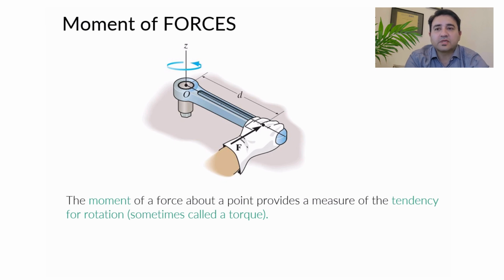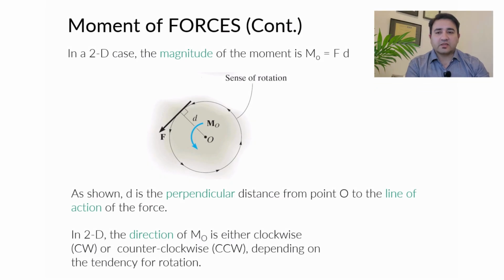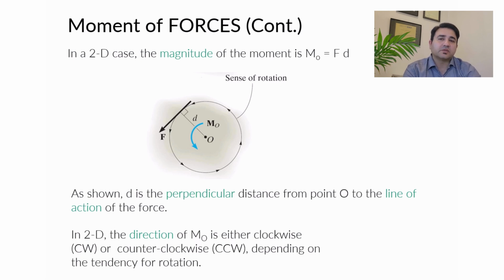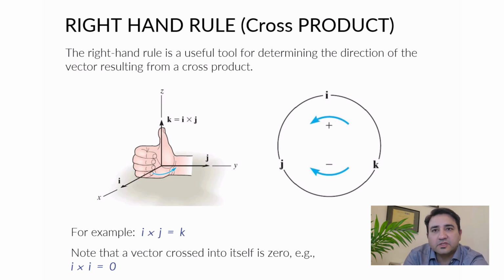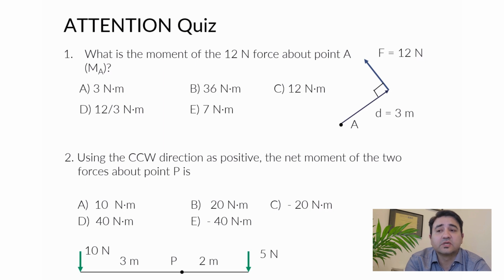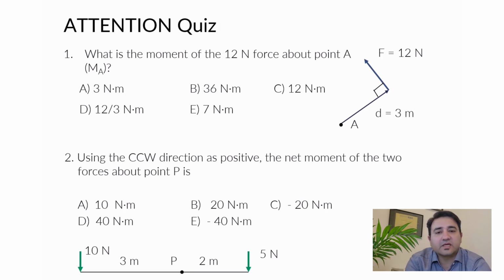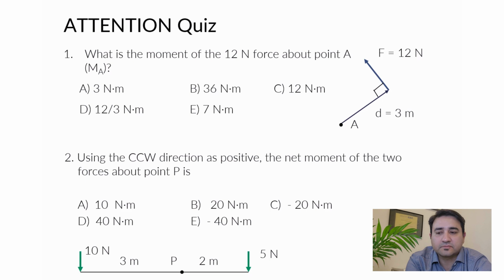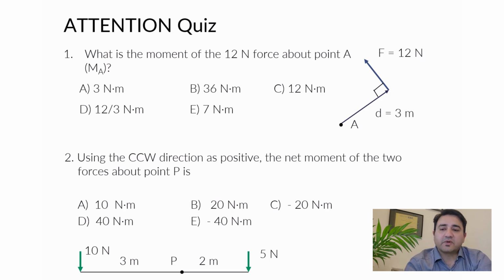Basic Structures Lecture#1 - Force and Moment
In the series of lectures, the first one explains the concept of the right-hand rule, moment, and scalar product.